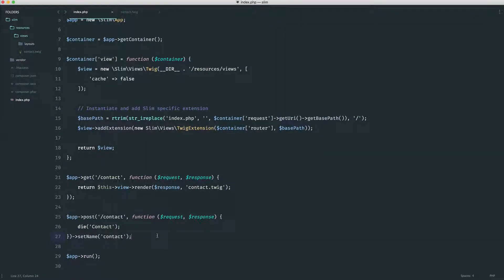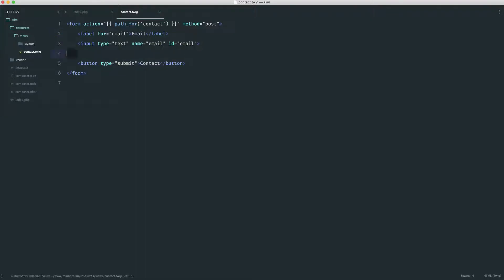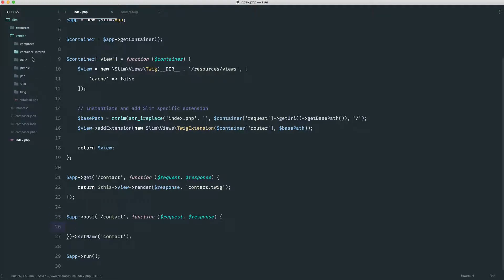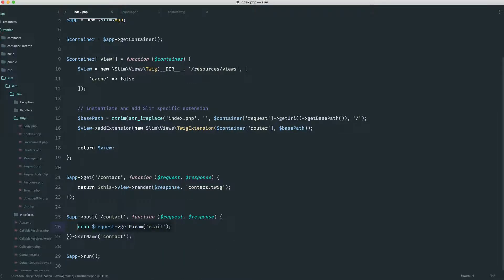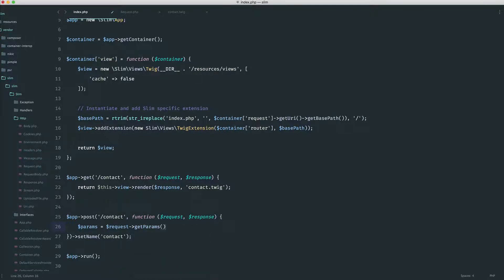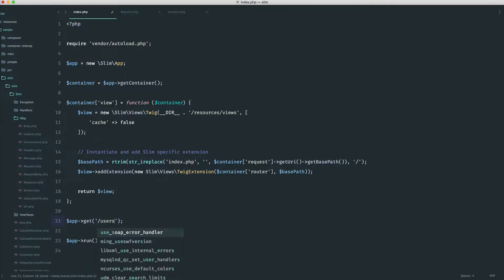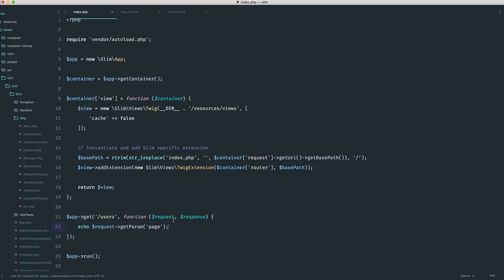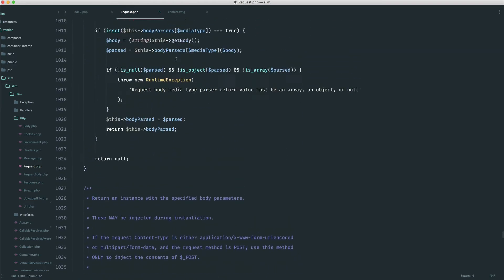11 getting request data